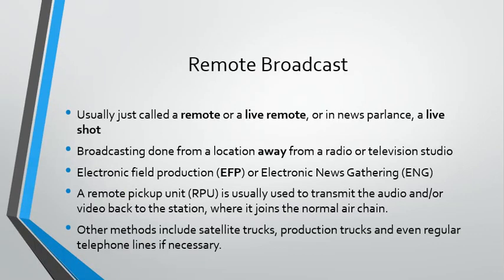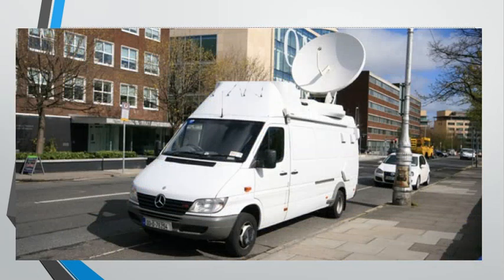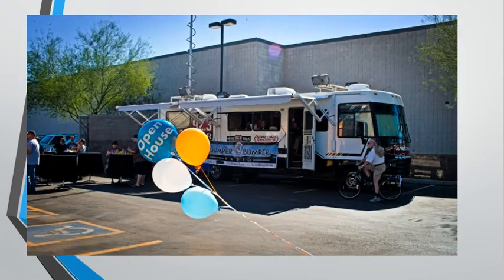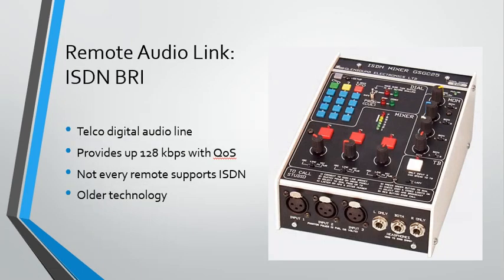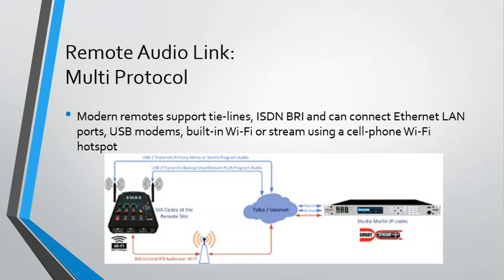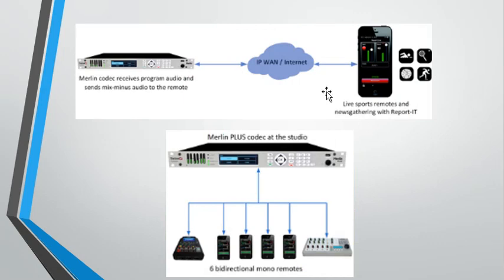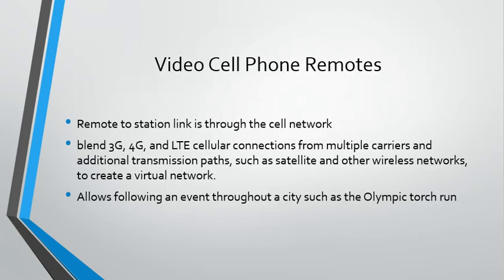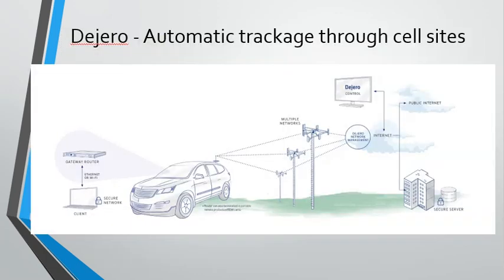Remote Broadcasting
This video is a quick overview of techniques and terminology for radio and television remote broadcasting.